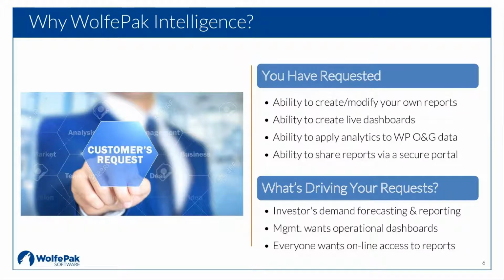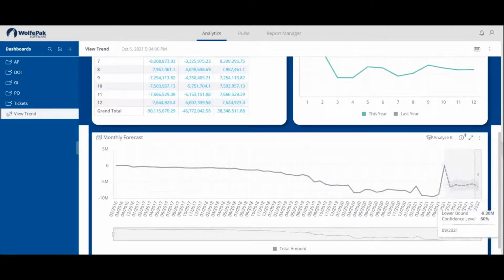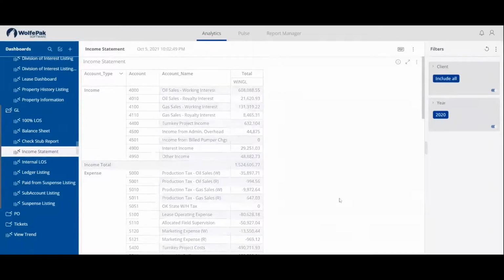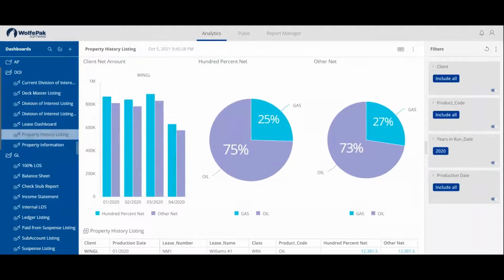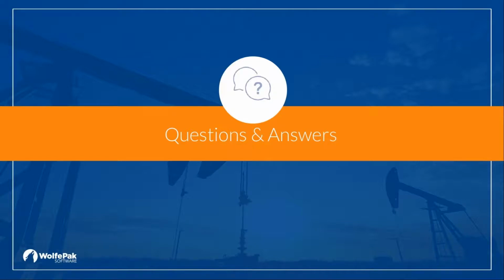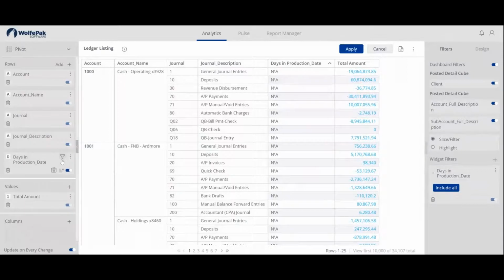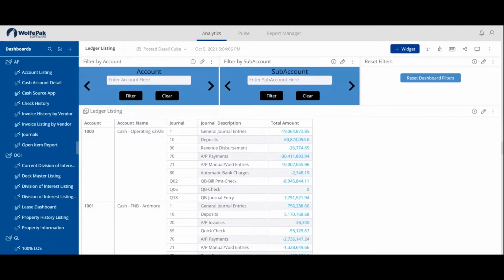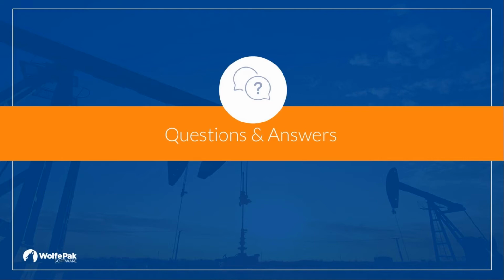WolfePak Wednesday Episode 10: Live Webinar Introducing WolfePak Intelligence Custom Analytics Tool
WolfePak Intelligence is a GAME-CHANGING business intelligence tool that unlocks the value of your WolfePak ERP financial and operations data to generate power information and enable smart business decisions across your organization. Watch a live demonstration and listen to a Q&A session held during this live October 6th webinar hosted by WolfePak CEO Brent Rhymes and COO Ryan Lailey.

AGENDA
- Quickly reorganize and customize reports within a few clicks.
- Easily set up reports to automatically run and email to multiple stakeholders.
- Instantly gain access to multiple power tools that generate forecasting models, perform analysis of historical data and view production trends, forecast cash flow, and more.
- Immediately see time-savings with lightning-fast dashboards - just point, click and download.